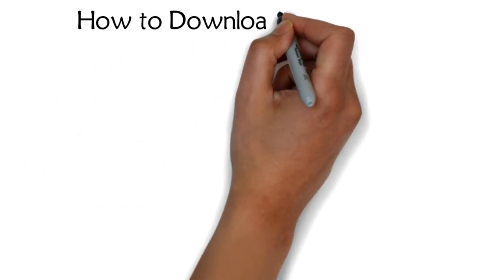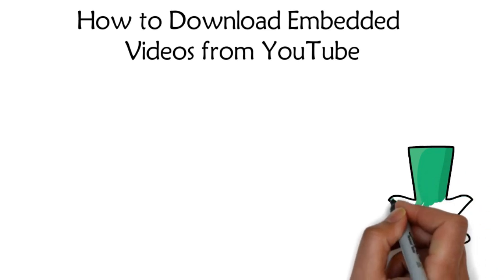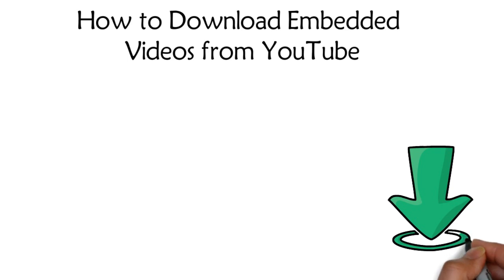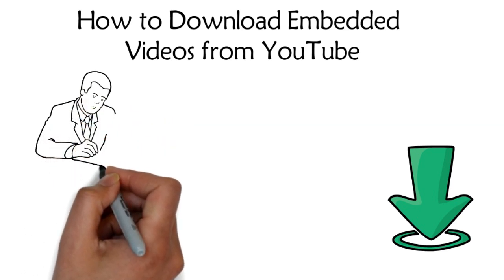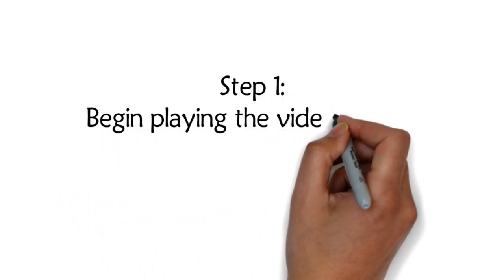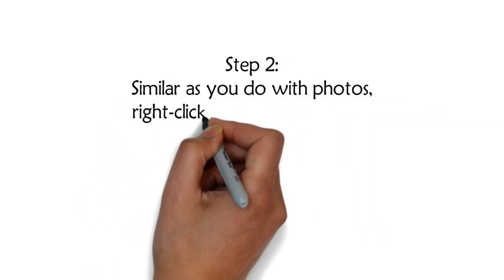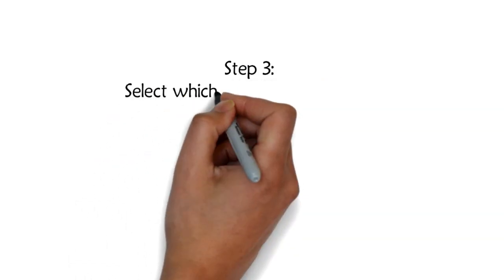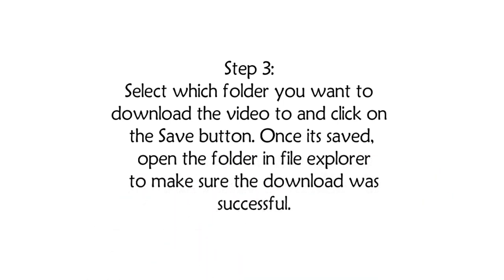How to Download Embedded Videos from YouTube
To download video from any website for free,how to download videos from any site using google chrome 2018,how to download any video from any site,.

Hi Guys, Today's Topic is How to Download Videos from Any Site Using Google Chrome 2018 - New and Easiest Way.

How to Download Videos From Any Site Using Google Chrome 2018 play_arrow.

This video shows you, How to download any Video from any site on PC.

2016 · This video shows you how to download any video from any site for free, very easy and simple steps.

How to download any video from any site for free (2019) 下載網頁影片.

With this video learn how to download any video from any website for free!!

Guy today i'm going to showing how to download video from any website free..

Today  in this video i am gonna show you guys how to download any video from any website for free 2018...

How to download any video from any website on android mobile.

A very simple way to download any video fro any site without copying the link to a third party site.

How to download any video from any website no software free!!

How to download any video from any website for free.

How to download a video from any website for free.

How to download video from any website for free.

How to download any video from any website for free 2018.